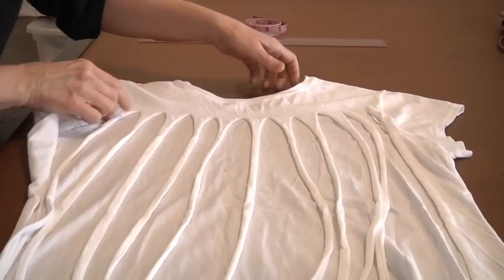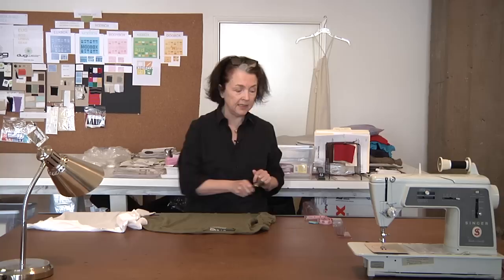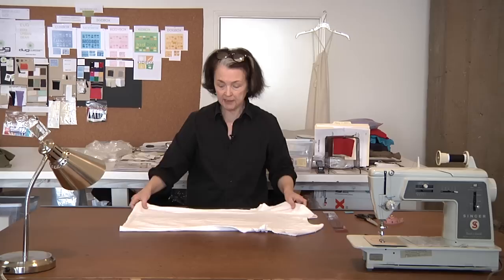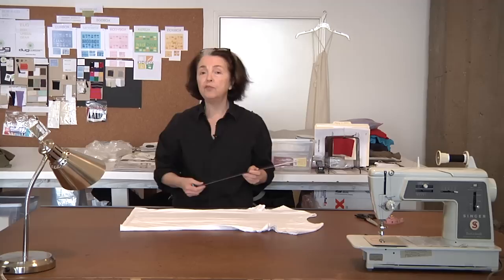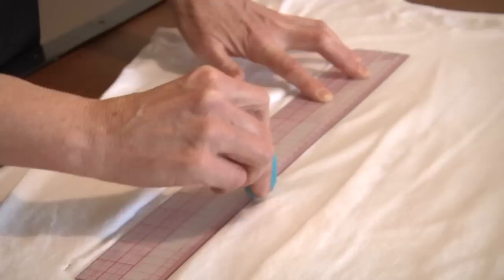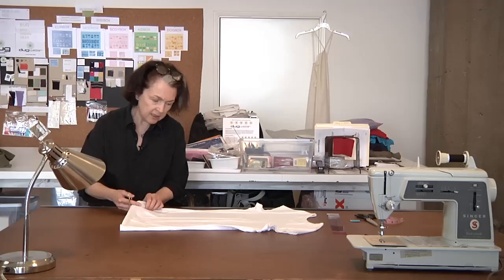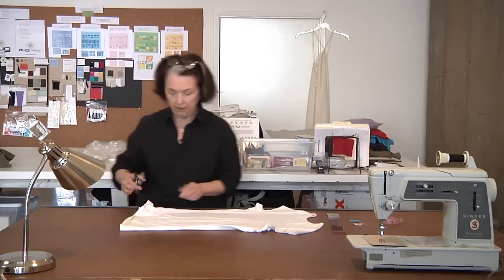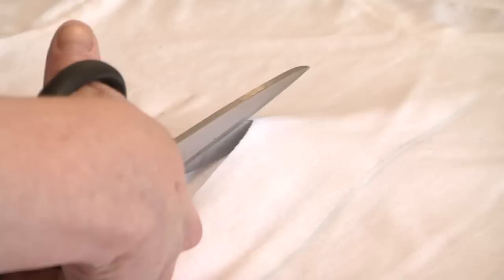How to Cut a Big T-Shirt : Sewing & Reconstructing T Shirts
Cutting a big shirt can happen in a few different ways depending on your preferences. Cut a big t-shirt with help from an award winning fashion designer in this free video clip.

Expert: Sandra Garratt
Bio: Sandra Garratt is an award-winning, modern American fashion designer. She graduated with outstanding honors in Fashion Design from FIDM in 1975.

Series Description: There is practically no limit to the way you can get extra use out of your old shirts through sewing and reconstruction. Get tips on how to sew and reconstruct t-shirts with help from an award winning fashion designer in this free video series.